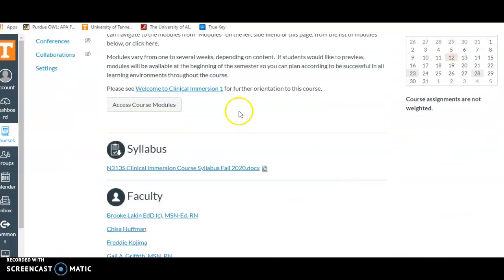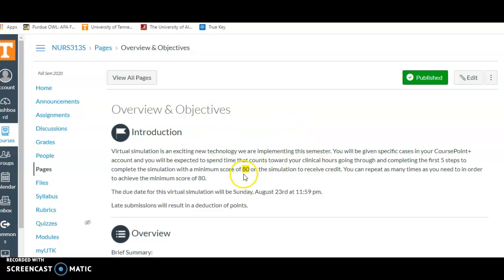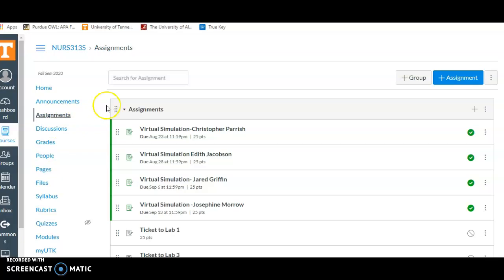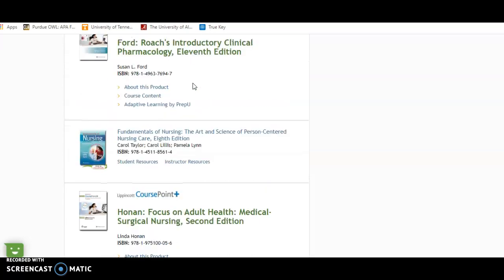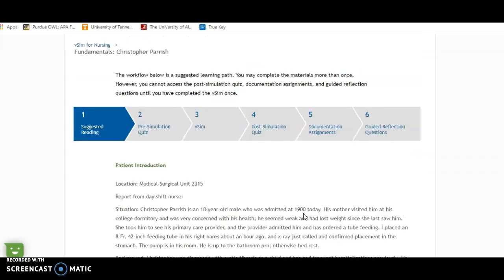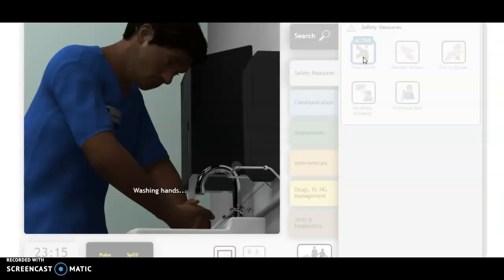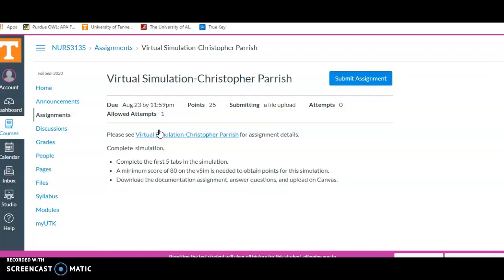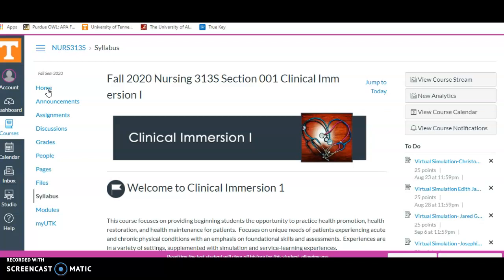Welcome Video Fall 2021